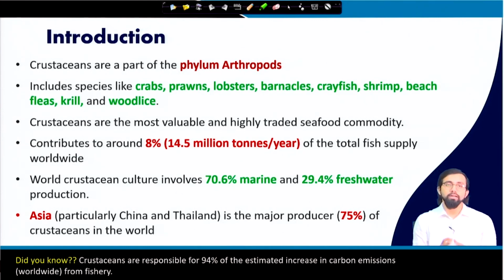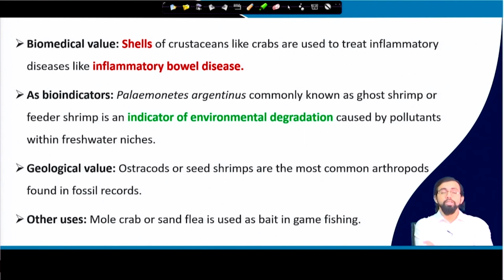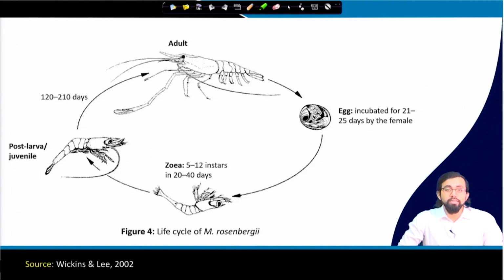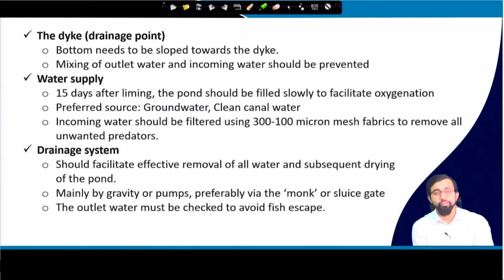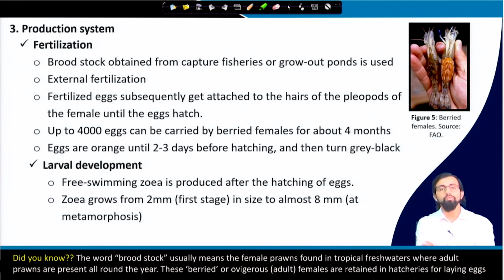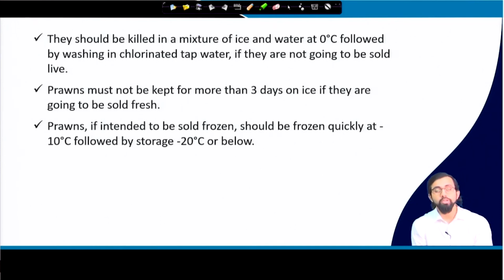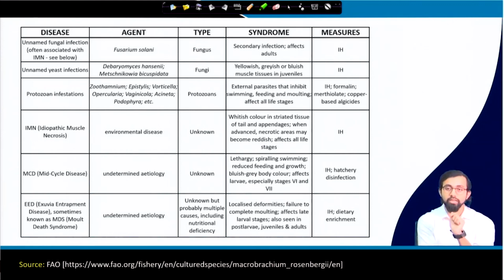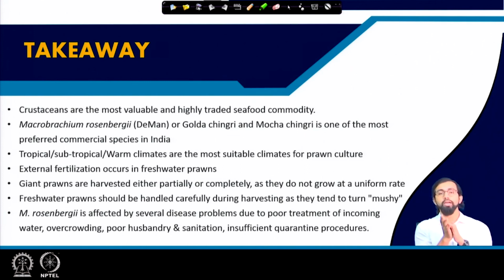Introduction to freshwater prawn culture.